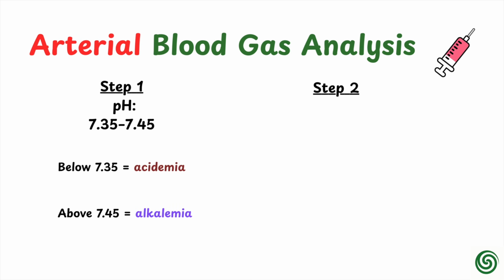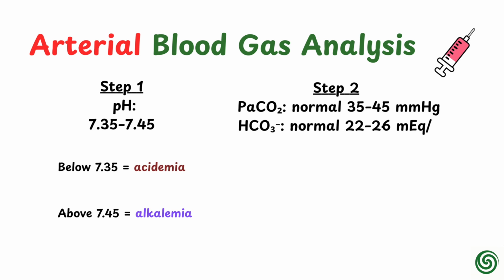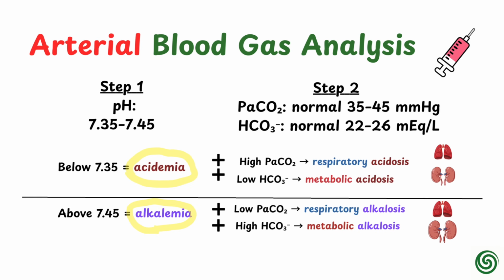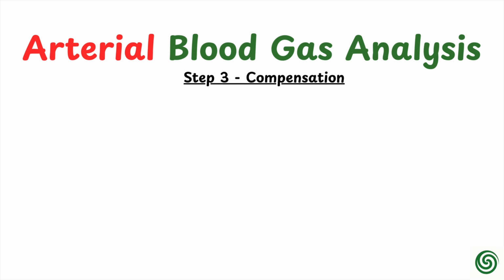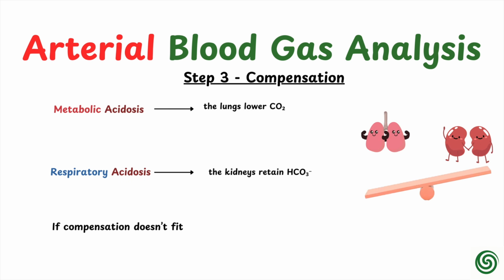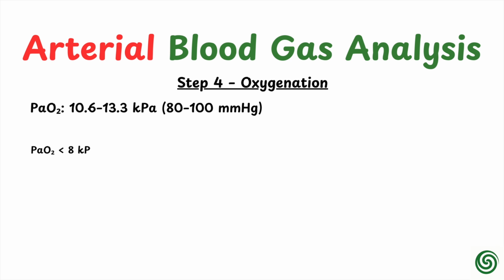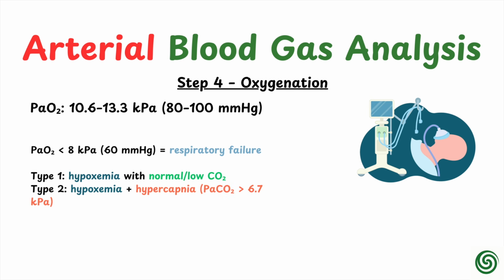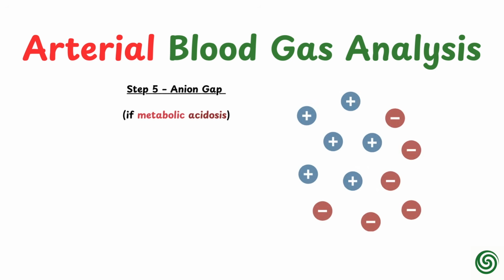ABG Interpretation Made Easy: Arterial Blood Gas in 5 Simple Steps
Arterial Blood Gas (ABG) analysis is easier than you think. In this video, you’ll learn how to interpret any ABG in just 3 minutes, using 5 clear, simple steps — from checking pH and identifying acid base disorders to calculating the anion gap.

🔎 What you’ll learn:
Step 1: How to assess pH (acidemia vs. alkalemia)
Step 2: How to use PaCO₂ and HCO₃⁻ to identify:
• Respiratory Acidosis
• Respiratory Alkalosis
• Metabolic Acidosis
• Metabolic Alkalosis
Step 3: How to recognize compensation and mixed disorders
Step 4: How to evaluate oxygenation and respiratory failure
Step 5: How to calculate and interpret the anion gap
Whether you’re a medical student, nurse, resident, or healthcare professional, this method makes ABG interpretation simple, fast, and reliable.

📌 Part of the Synapse Academy series, where we make complex medical concepts easy to understand.